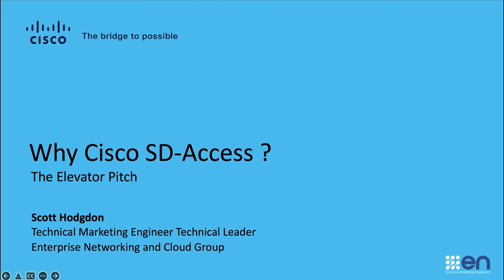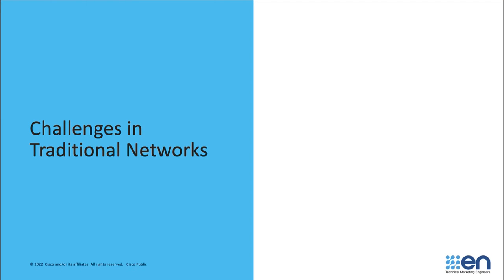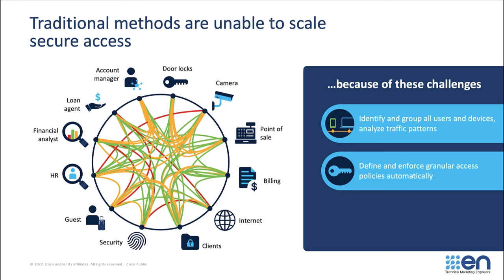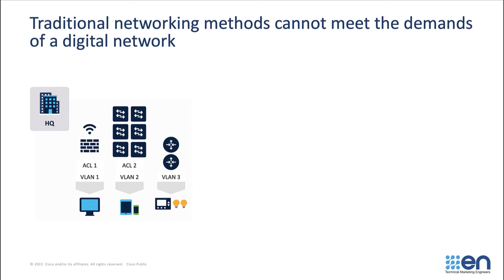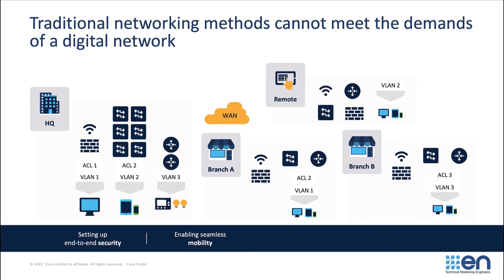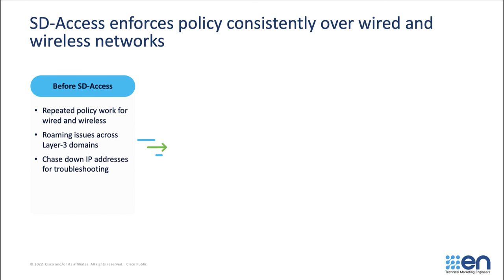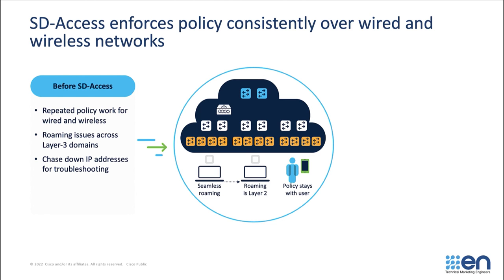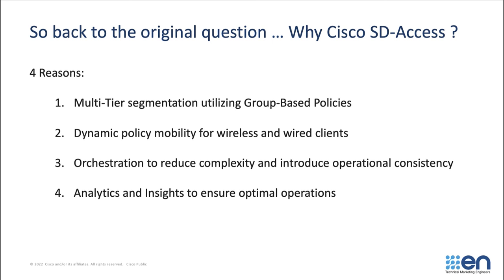Why Cisco SD Access The Elevator Pitch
The IT world is now a Zero Trust world where dynamic policy and segmentation are becoming standard requirements, but many organizations do not have a network that can address these challenges.

This video will give you the 8-minute elevator pitch about how Cisco SD-Access  utilizes multi-tier segmentation, dynamic policy mobility, orchestration and analytics to address these challenges for clients and devices regardless of how they attach to the network (wired or wireless).

If you are interested in furthering your knowledge about Cisco SD-Access, an excellent resource is the On-Demand Library at ciscolive.com .

if you have questions about Cisco SD-Access, you can post them in the Cisco Community  SD-Access Discussion forum: